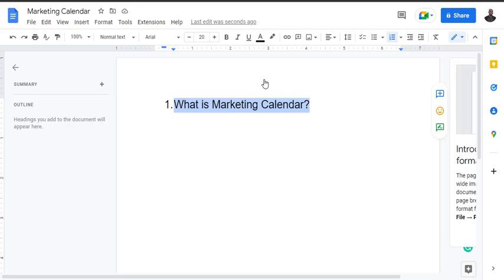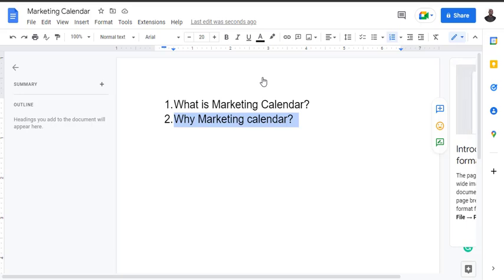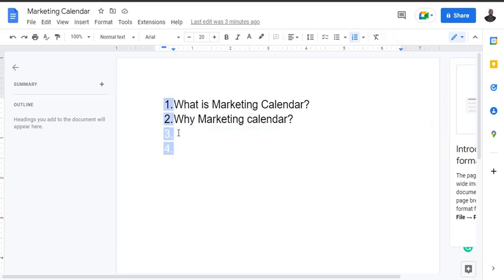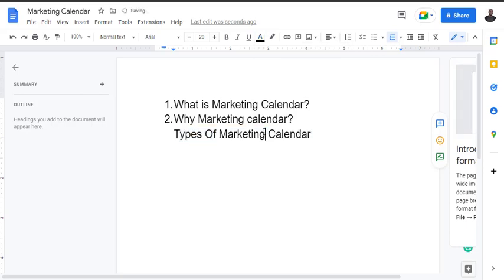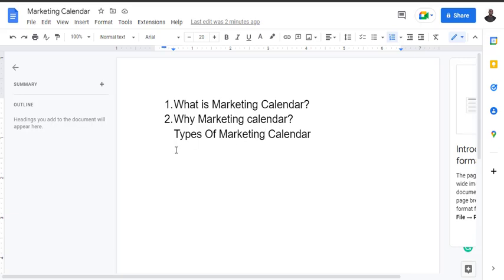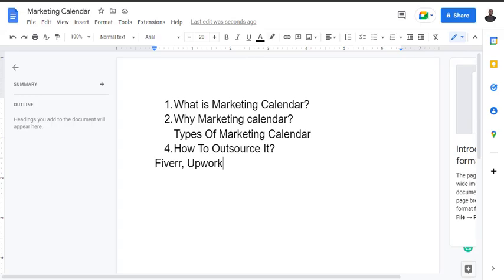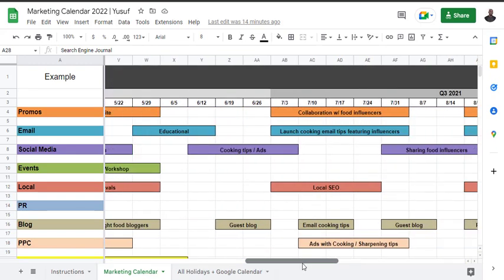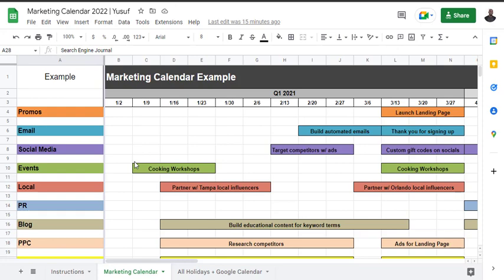How To Make A Marketing Calendar For Any Brand | FREE Template For Content, Social Media & More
How To Make A Marketing Calendar For Any Brand

In today's video, I will show you how to get started with a marketing plan for your brand.

This will allow you to plan your marketing within a fiscal period without having to rack your brain. It will help you define various brand goals and objectives for your business and future.

A template to kickstart the set-up is also involved for you.